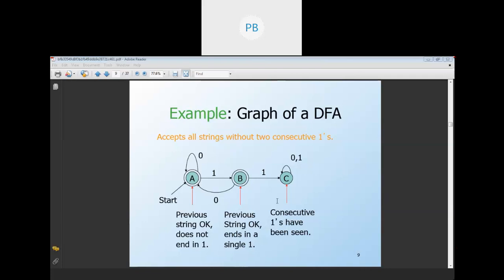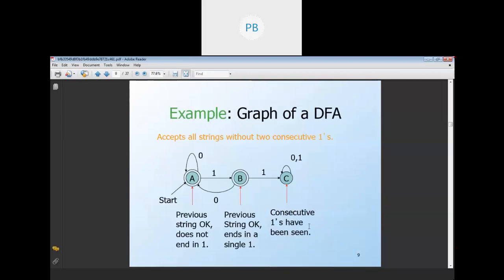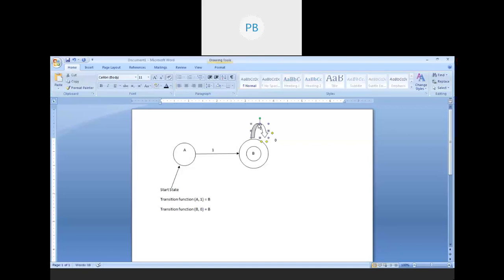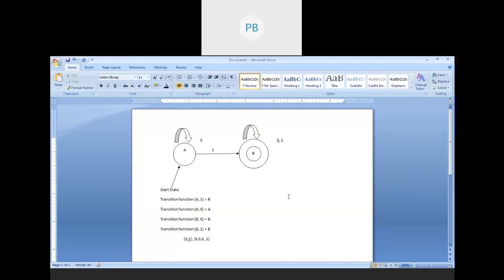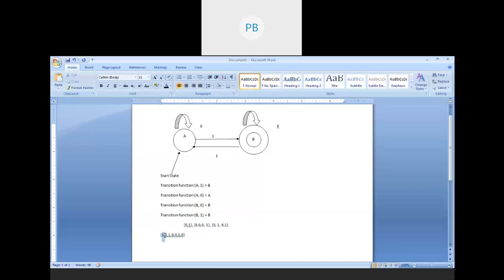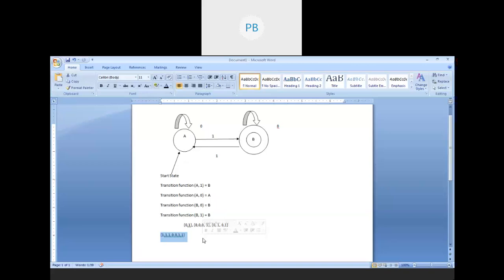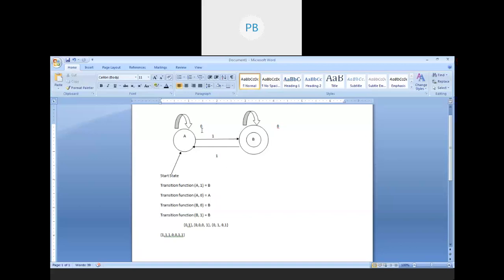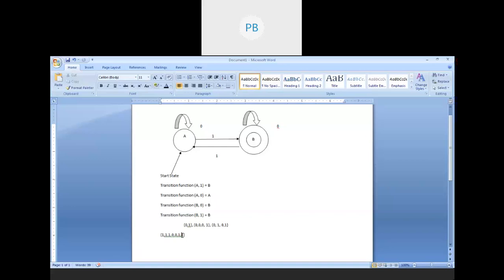FLAT Theory 14-09-2020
Transition Graph